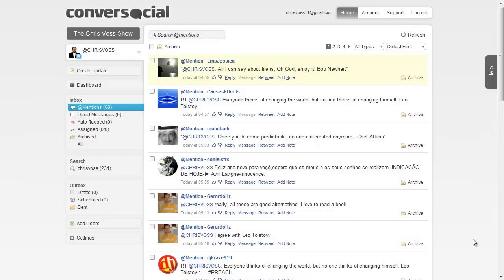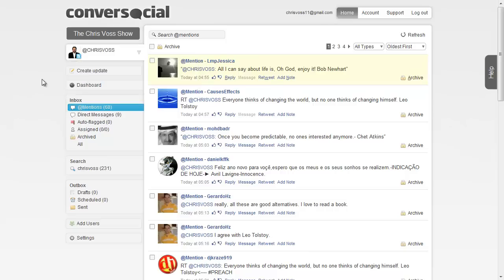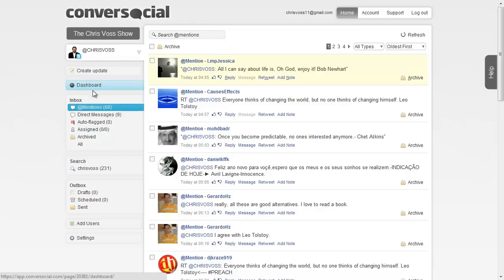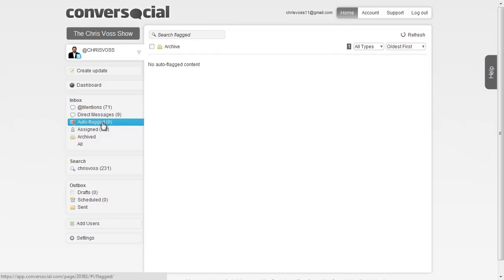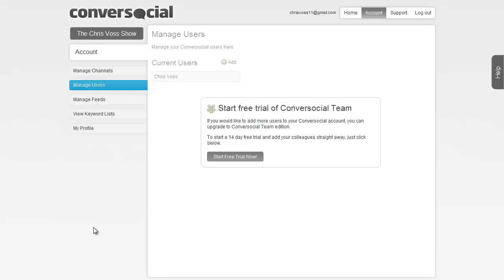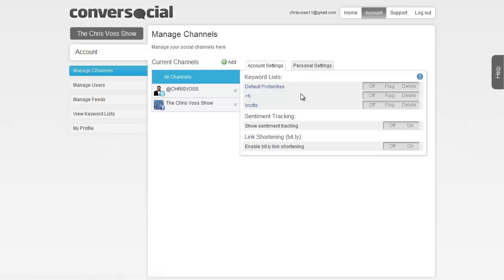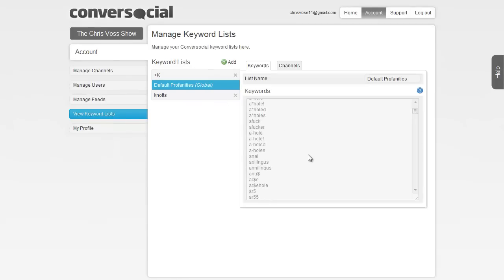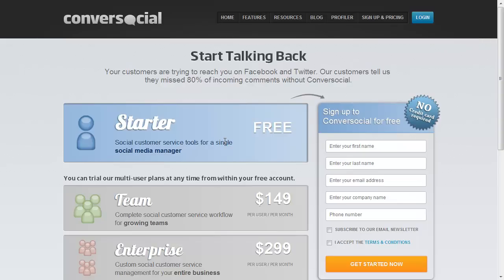Review of Conversocial For Social Media Monitoring And Engaging